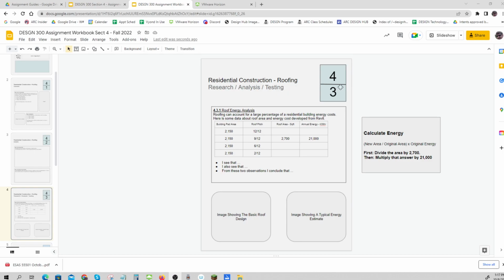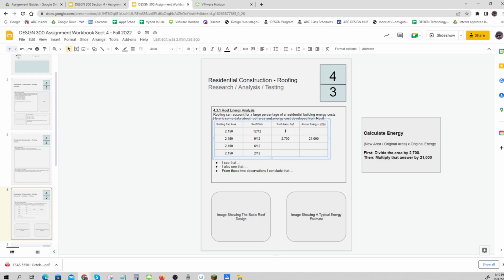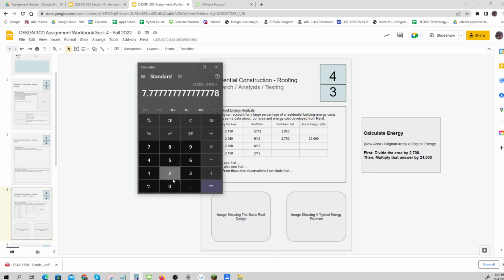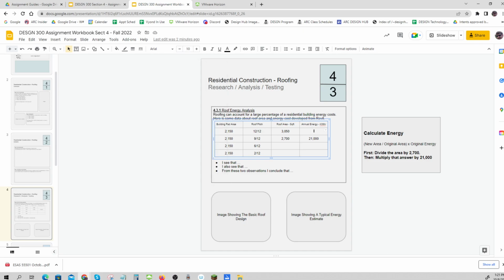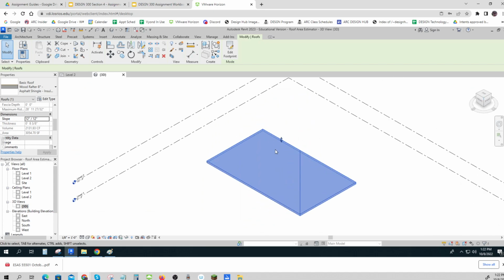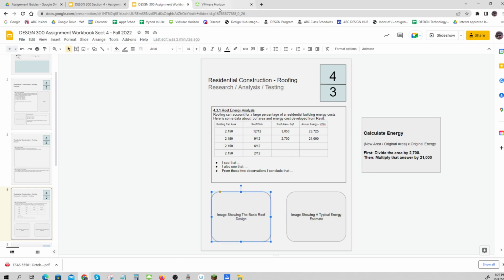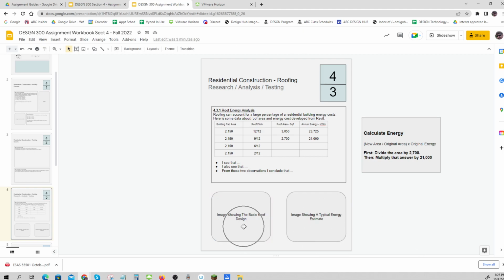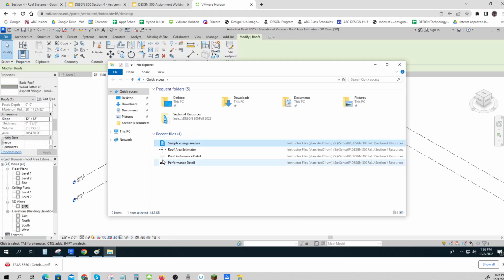DESGN 300 Activity 4 3 1 Energy Estimate